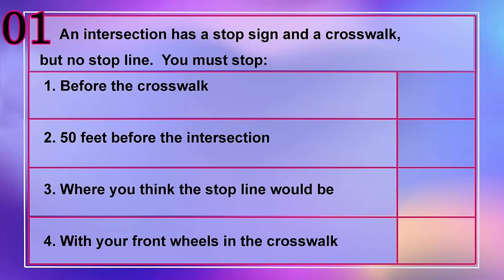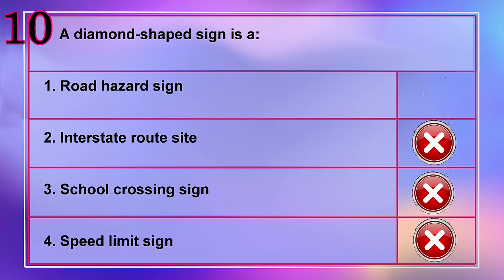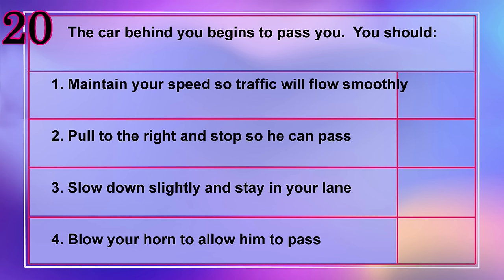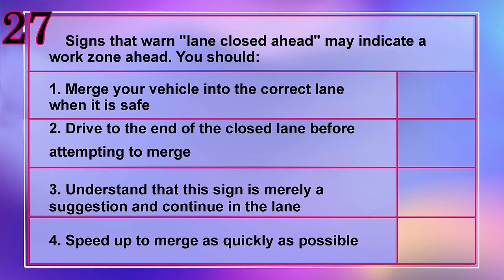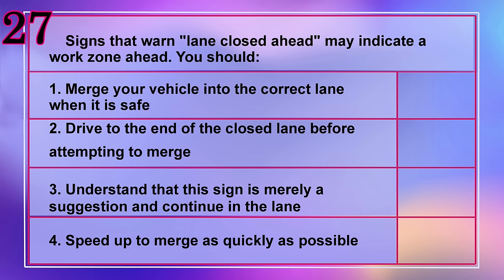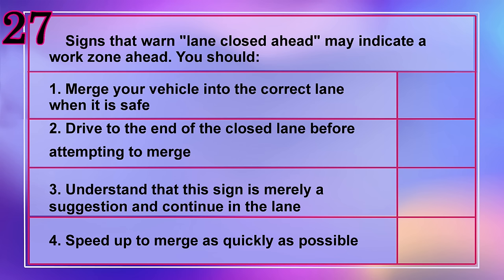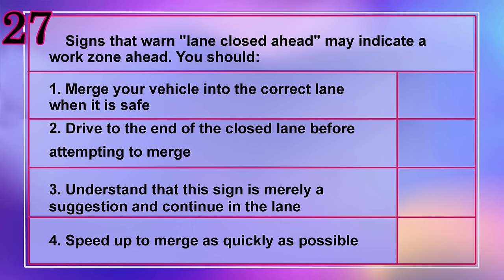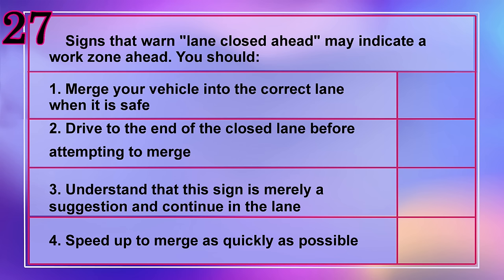DMV Practice Test NY 2024 | Practice Permit Test NY | Part 01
Take a Real Quiz to Test Your Knowledge 2024

2024 New York DMV Permit Practice Test | NY DMV Permit Test
Permit test is the first step to getting your Driver's License in New York State. The New York State Drivers Manual and these sample questions will prepare you for your DMV Written Test and Drivers Test. It will help you brush up on the rules of the Road Test too. Learners Permit Practice Test has four multiple answers to each question. You can practice driver test questions and answers here before your DMV actual online test. This online test is the same Permit test you can do on the DMV Actual Practice test of the New York DMV Site. Obtaining a driver's license is an important rite of passage for many individuals, and the process begins with passing the permit test. In the state of New York, the permit test is designed to ensure that new drivers have the knowledge and skills necessary to operate a motor vehicle safely on public roads. The test covers a wide range of topics, including traffic laws, road signs, and safe driving practices. The permit test is divided into two parts: a written test and a road test.

The written test consists of multiple-choice questions that cover various aspects of safe driving, such as traffic laws, road signs, and defensive driving techniques. The questions are designed to assess a person's understanding of the rules of the road and their ability to make safe decisions while driving. The test is available in multiple languages and can be taken at any Department of Motor Vehicles (DMV) office in the state of New York.
The road test is the second and final step to getting a driver's license in NY. The test assesses a driver's ability to safely operate a motor vehicle, including their ability to follow traffic laws and signals, maneuver through different types of roads and traffic, and make safe decisions while driving. The road test typically takes about 30 minutes and is conducted by a trained examiner who will evaluate the driver's performance based on a set of established criteria. It is important to note that the permit test is only the first step in the process of obtaining a driver's license. After passing the permit test and obtaining a permit, new drivers are required to practice supervised driving for at least six months before they are eligible to take the road test. This supervised driving period provides new drivers with the opportunity to gain the experience and confidence they need to operate a motor vehicle safely on their own. Preparing for the permit test is essential in order to pass it successfully.

NY DMV provides a handbook that covers all the materials needed, online practice tests are also available, and there are many private companies that offer classes or study materials that can help prepare new drivers for the permit test. Additionally, a number of online resources are also available to help new drivers prepare for the permit test. These resources include study guides, practice tests, and interactive tutorials. By taking advantage of these resources, new drivers can ensure that they are well-prepared for the permit test and have a greater chance of passing it on their first attempt.